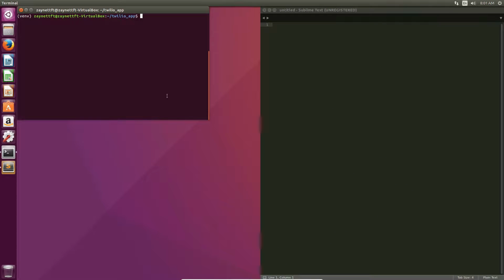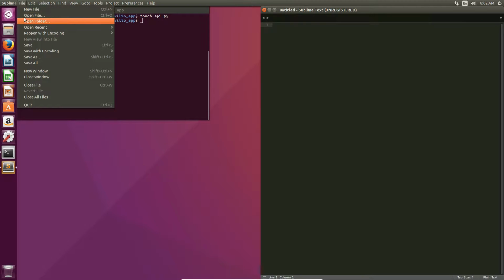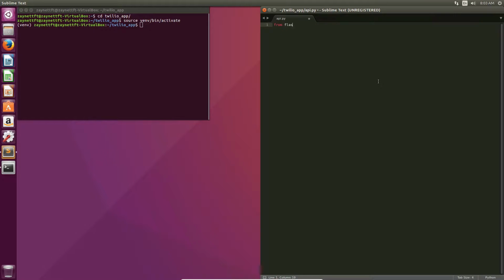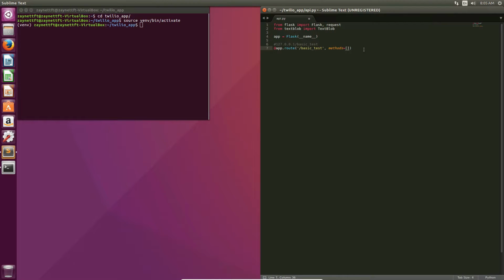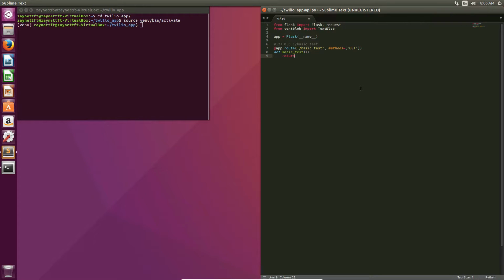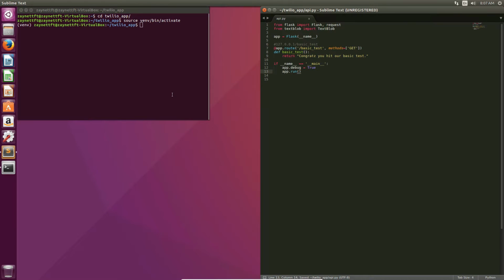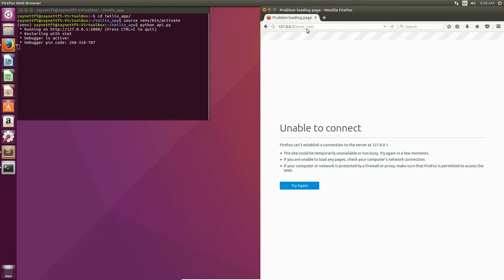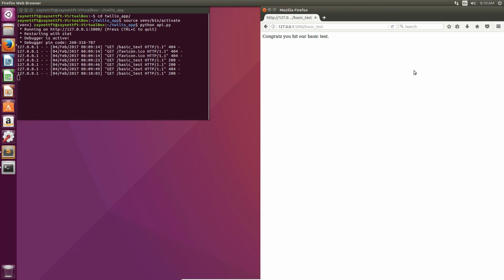TTFT - Part 9 Texting Twilio With NLTK: Initial Flask Test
Hey guys we are going to playing around with flask today.  Our goal is to get the basic flow of flask down and a test url up.